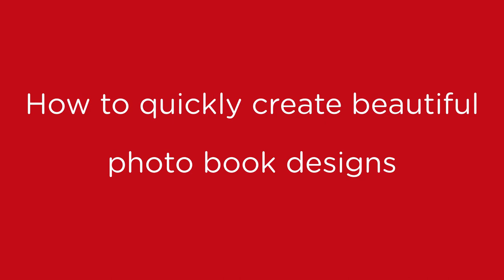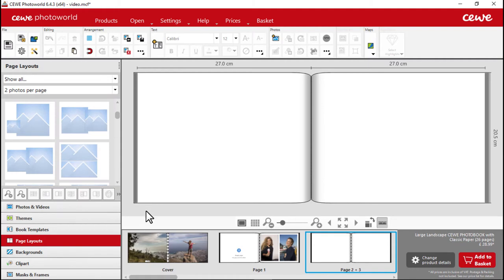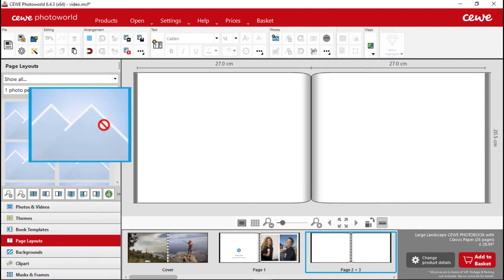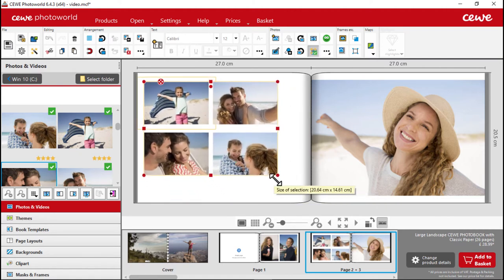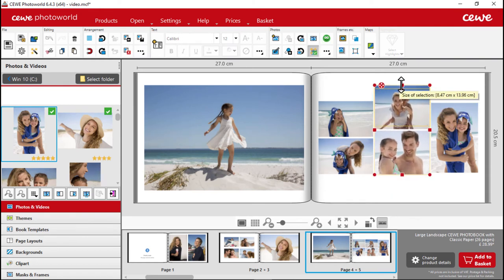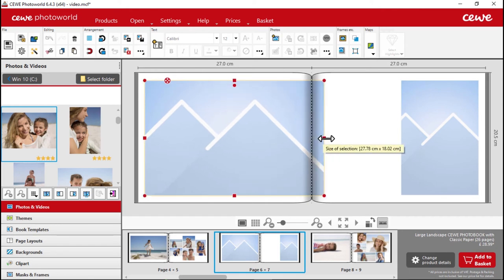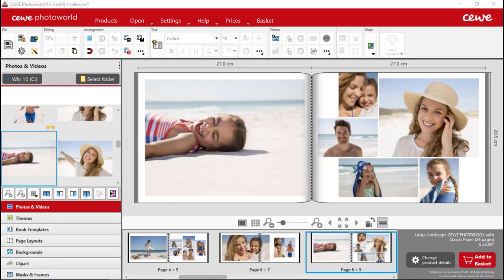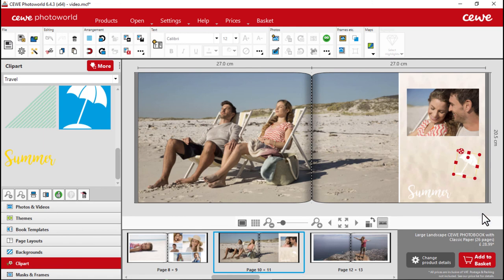How to quickly create beautiful CEWE PHOTOBOOK designs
Ready to create your CEWE PHOTOBOOK but need a little help in the design area? We're here to lend you a hand! Watch our tutorial video and discover how to create a beautiful photo book you'll be proud to show off.